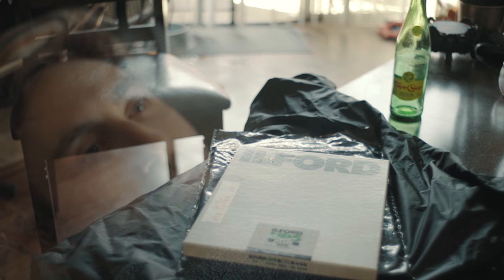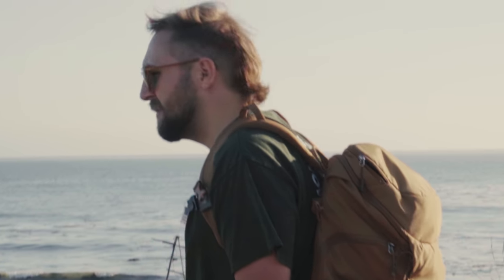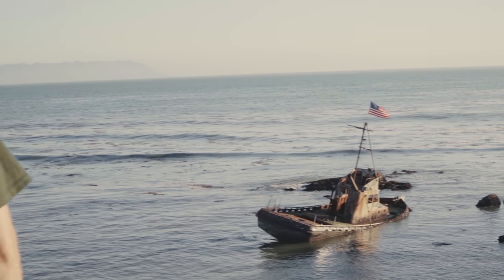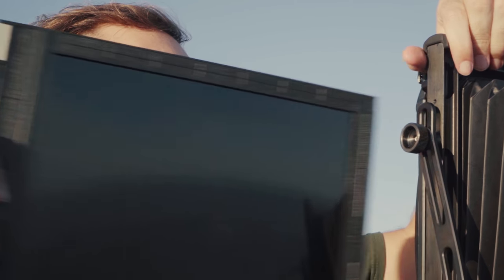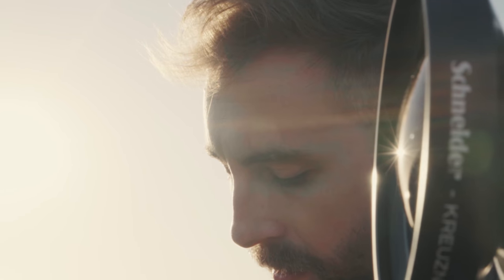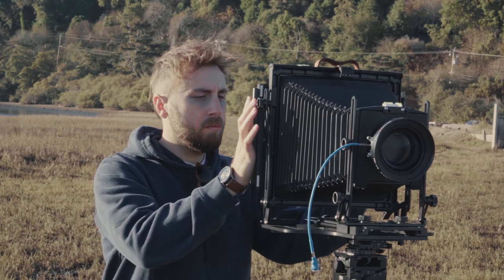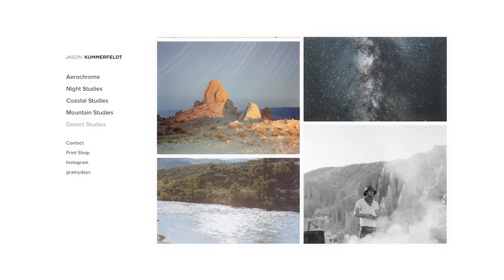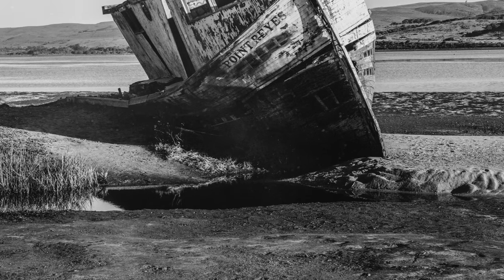8x10 | Shipwrecked!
Jason gets wreck'd.

Cameras: Gibellini ACN810

Instayams: @50_shades_of_jason